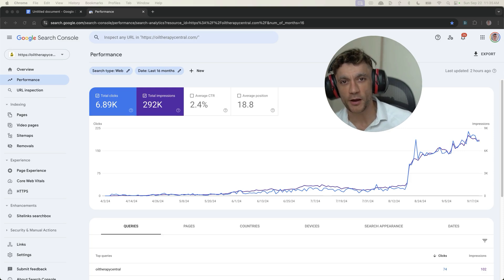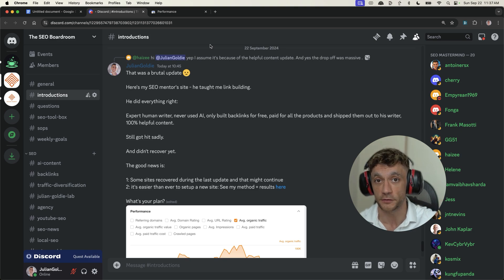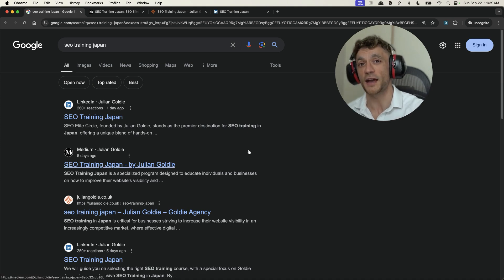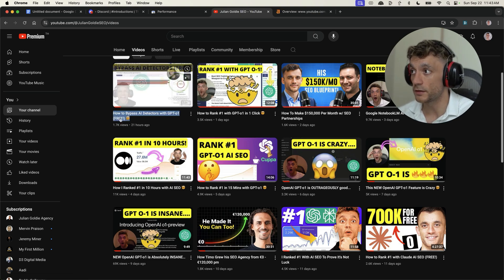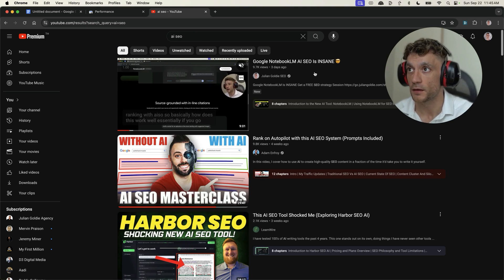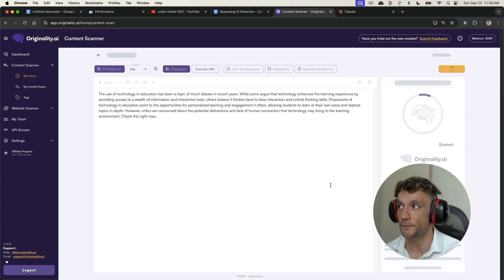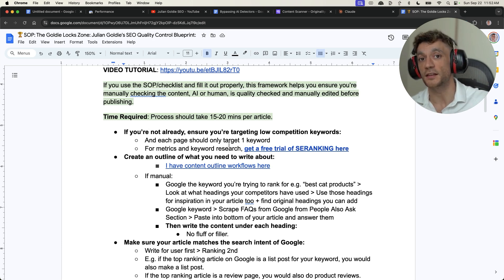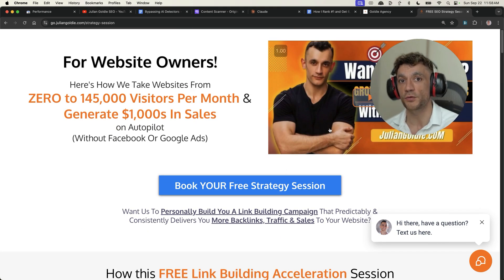How I Ranked #1 in 21 Hours with AI SEO 🤯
📈 Need help with SEO?

10X Your SEO Traffic with AI: Simple Hacks and Proven Strategies

Learn how to exponentially boost your SEO traffic using effective AI strategies and hacks. In this video, discover how to achieve 100,000 SEO traffic per month, double your SEO results instantly, and track your performance. You will also learn a powerful AI content strategy to make your content 10 times better and a way to bypass AI detectors with a single click. The video covers the importance of diversifying your content across multiple platforms for sustained traffic growth and demonstrates how to effectively use YouTube for SEO benefits. Additionally, it provides insights on how to humanize AI-generated content and improve its quality. Watch now for actionable tips and a detailed SEO quality control blueprint!

00:00 Introduction to 10X SEO Traffic Hack
00:58 SEO Hack: Diversifying Content Platforms
03:21 Achieving 100,000 SEO Traffic Monthly
04:17 Leveraging User-Generated Content Platforms
06:52 Tracking and Optimizing SEO Performance
07:14 Bypassing AI Detectors with Claude
08:41 Enhancing AI Content Quality
09:15 Conclusion and Free Resources